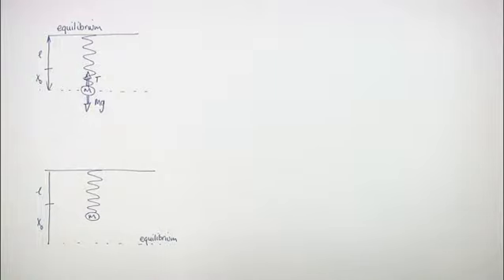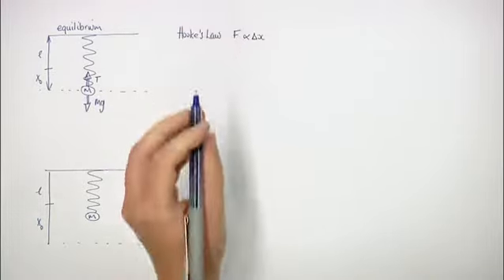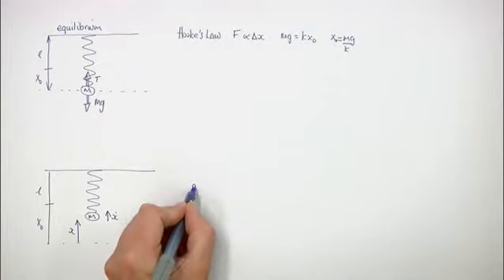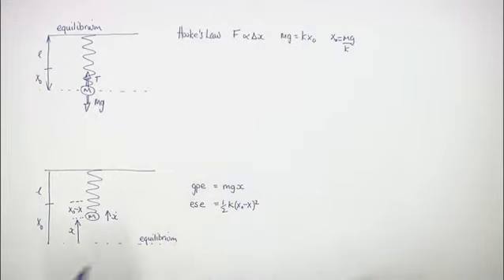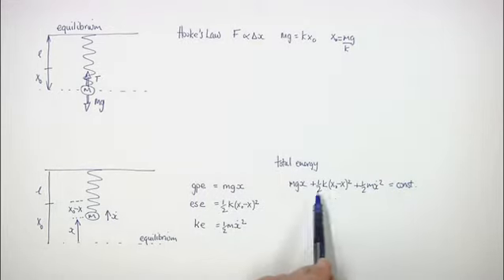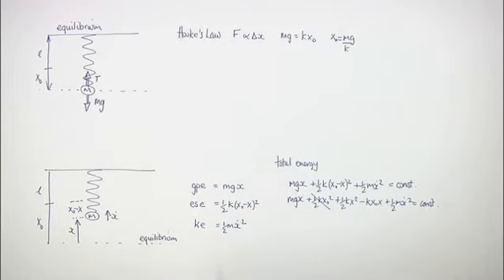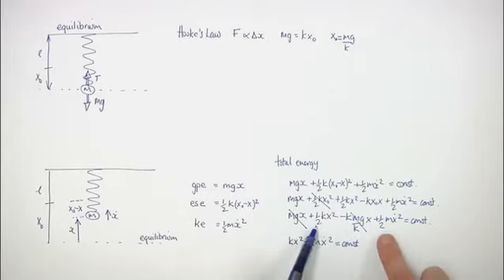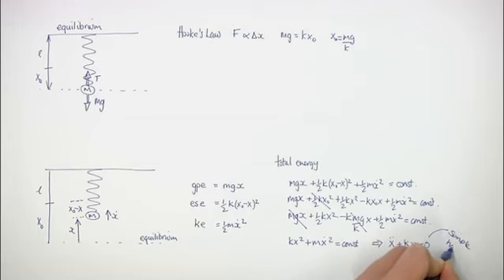5 10 Calculate energy video